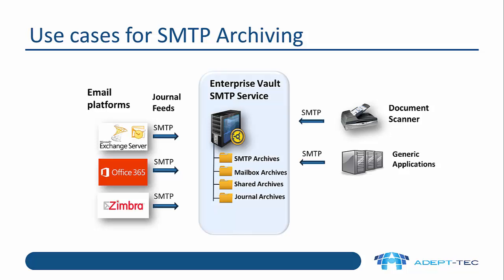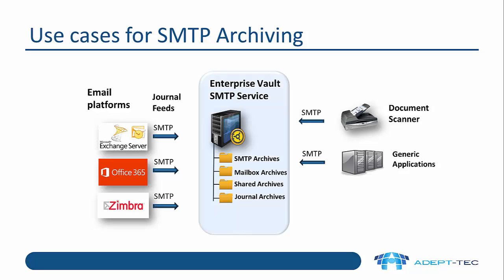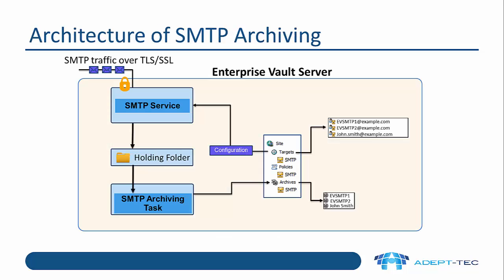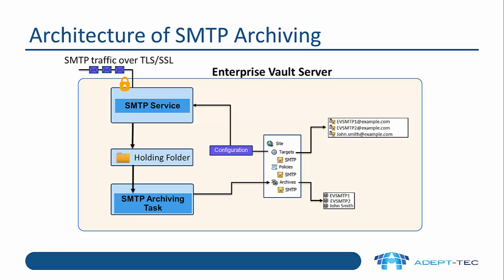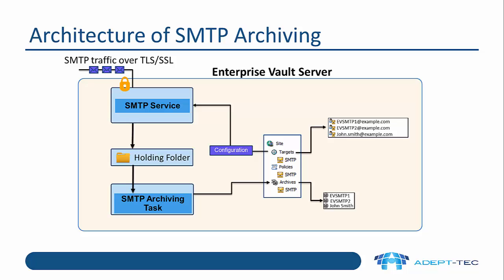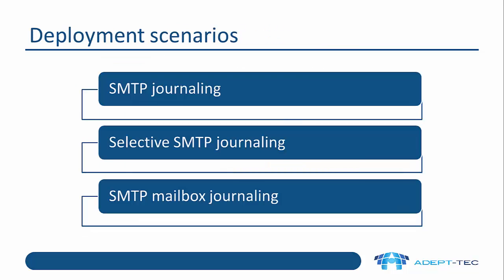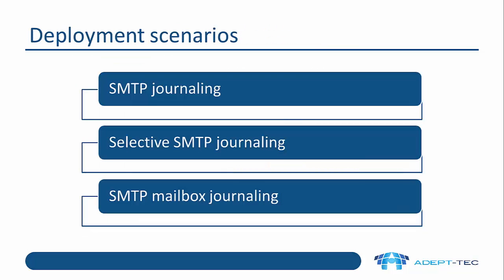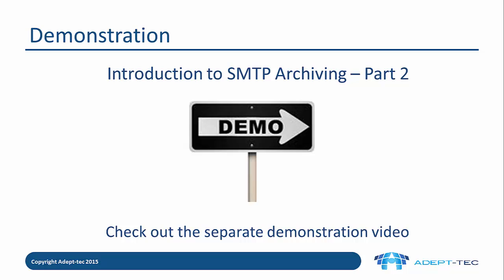Introduction to SMTP Archiving Part 1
This video introduces SMTP Archiving in Enterprise Vault v11.0.1 including use cases and architecture of the feature.